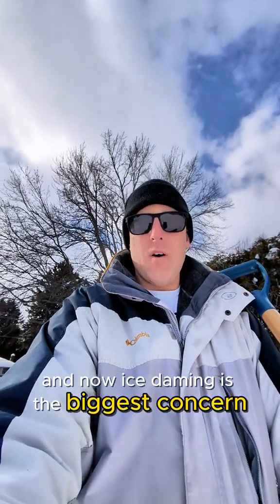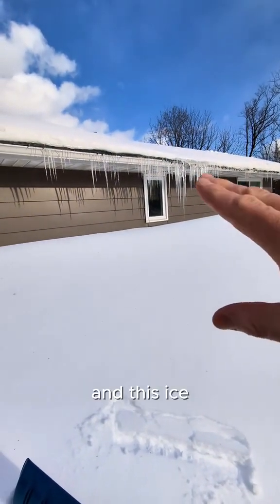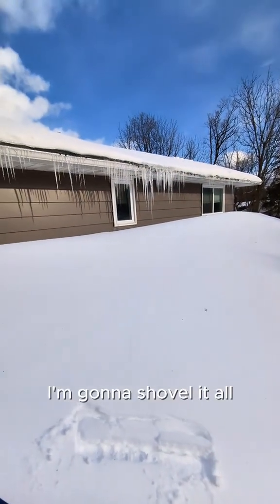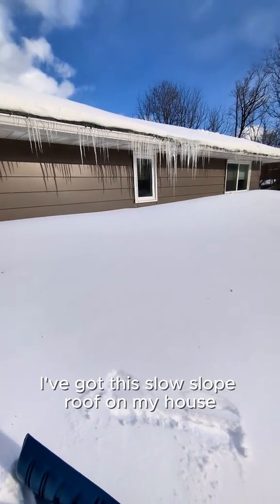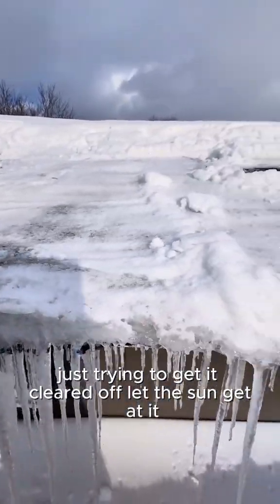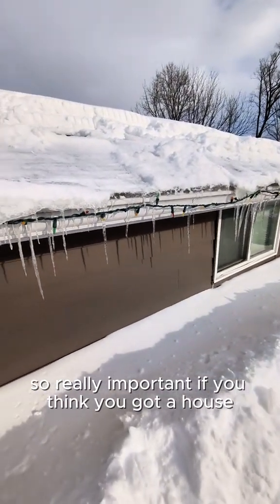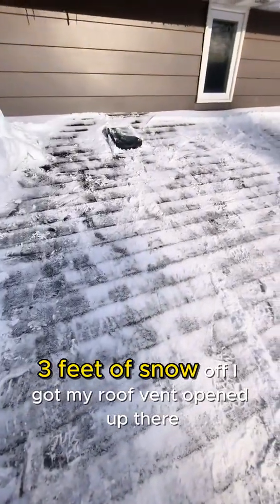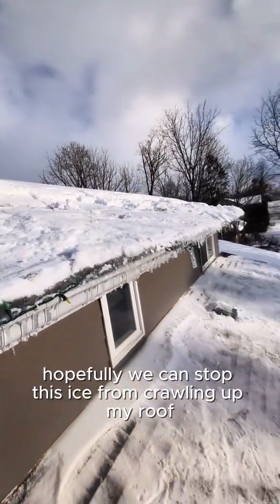Ice Damming on Roofs Explained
With the heavy amount of snow we've been getting in Ontario Canada, ice dams are starting to form on roofs. Ice damming occurs when the heat from your attic can't escape, causing the bottom layers of snow and ice to melt and then re-freeze.

This cycle causes the ice and water to crawl up the roof, potentially getting under the shingles and into your attic and home.